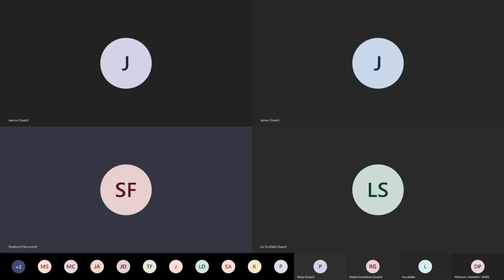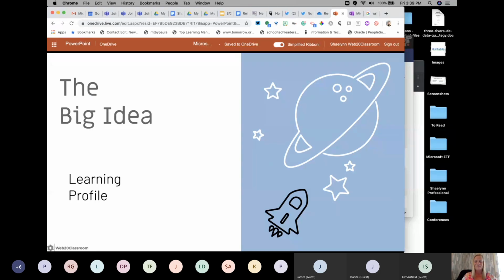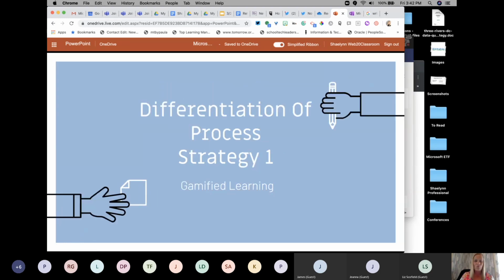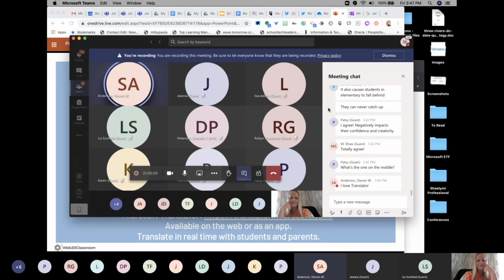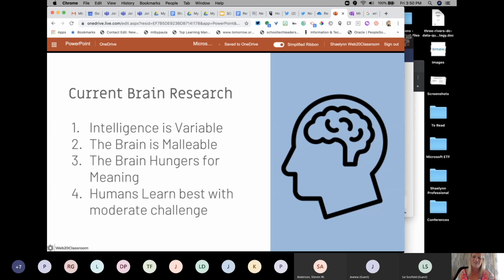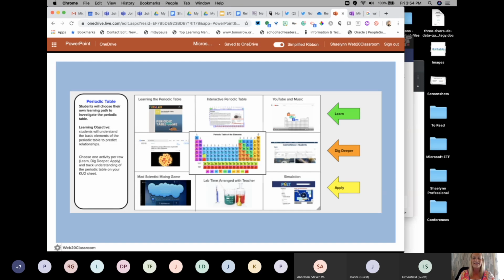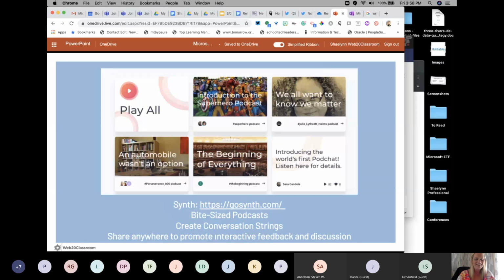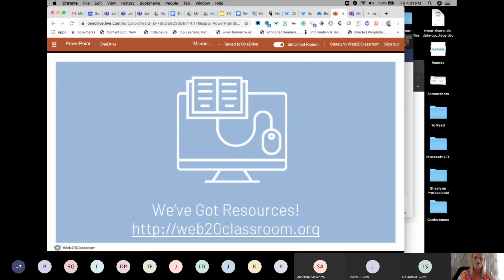Differentiation in the Literacy Classroom with Shaelynn Farnsworth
When moving from direct instruction to a more student-centered classroom, care and consideration must be taken to reach all learners. Through differentiated instruction, educators rely on several different methods and techniques to ensure students are successful. Differentiation of content, interest, process, and demonstration can all serve to increase engagement and challenge students at their level. Effective technology integration provides additional support to a differentiated classroom. Join me as I share how best to differentiate in the literacy classroom!